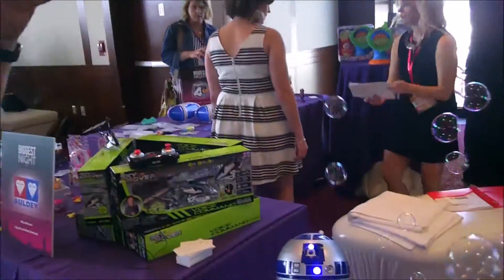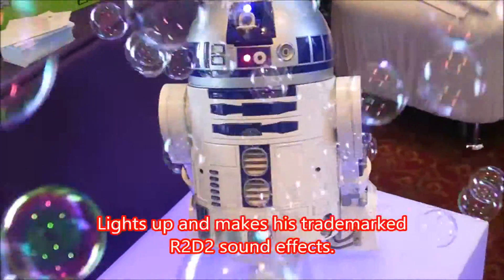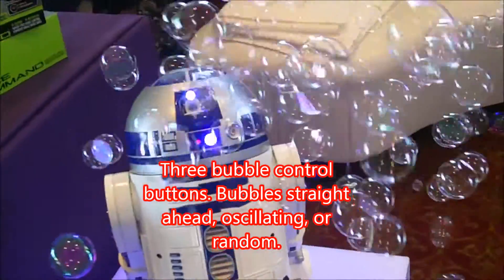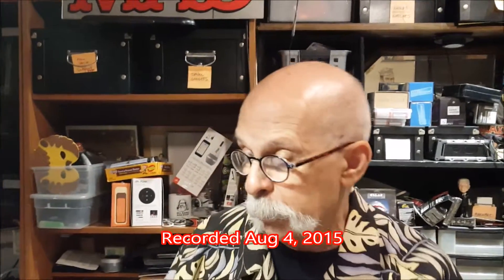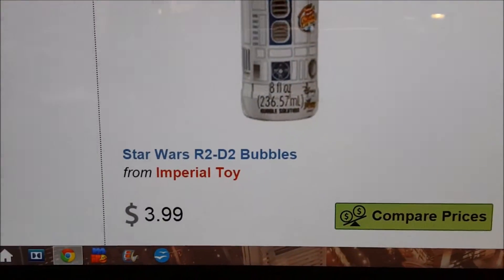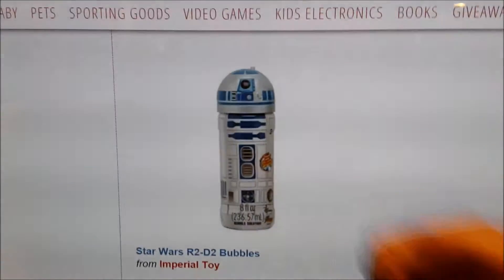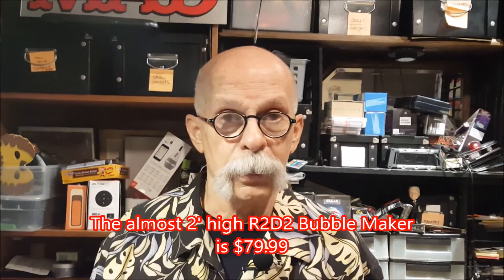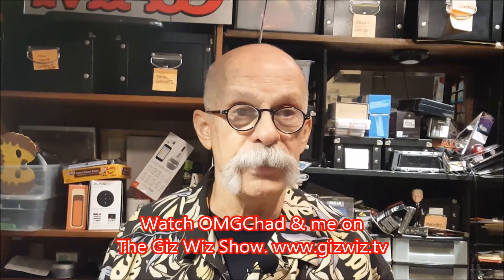Bet you never saw R2D2 do this before.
Over the years we've covered a lot of R2D2 gadgets. We showed him as a kitchen timer, as a pizza cutter, but never as bubble blower. Said to be coming some time this month (August, 2015) for about $80.00.